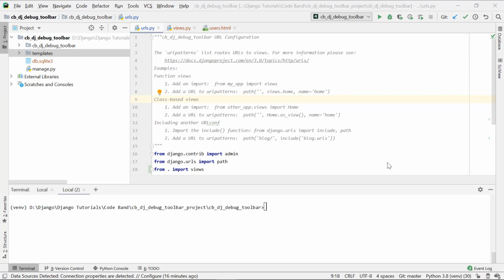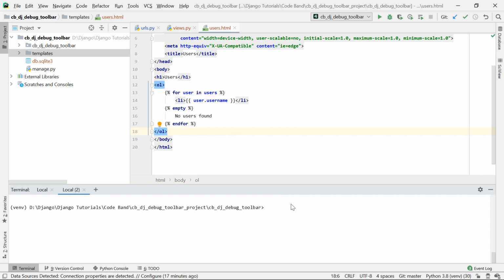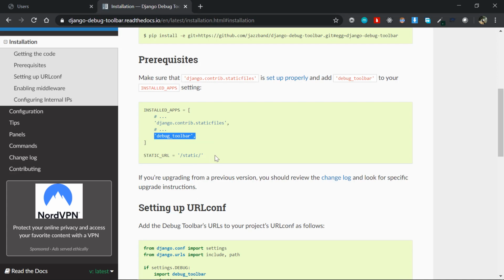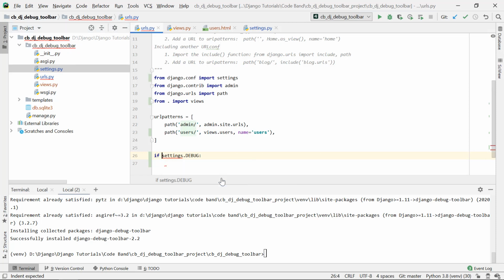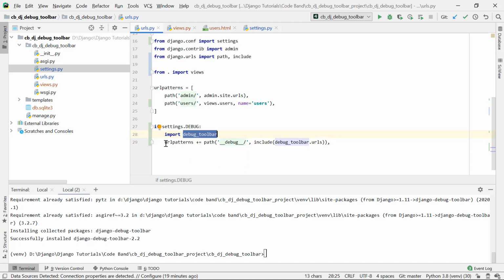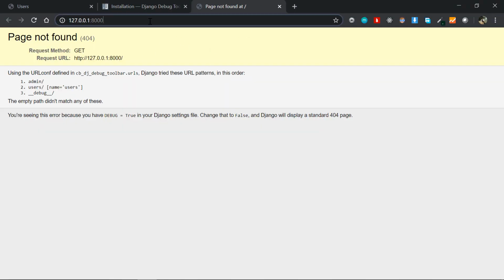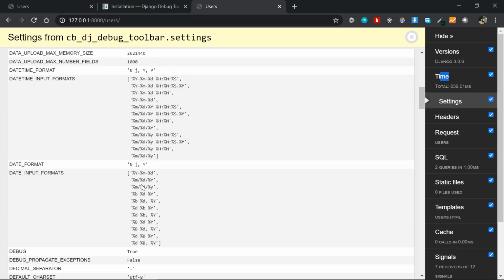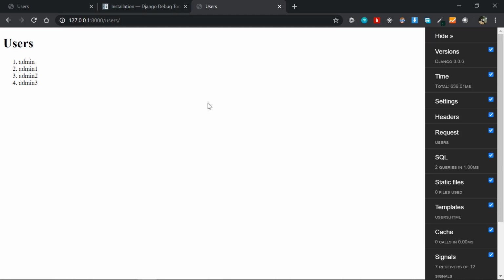Django Debug Toolbar | Tutorial | How to Use | Best Django Package | Django Debugging | Code Band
In this video, I'm gonna be showing you how to implement or use Django Debug Toolbar. We will show you from the installation of Django Debug Toolbar all the way up to inspecting each of the options in Django Debug Toolbar. Django Debug Toolbar is one of the best package in Django which is extremely helpful in debugging your Django Applications. We will include debug toolbar in installed apps, set URLs, Middlewares and internal ip list so that Django Debug Toolbar works fine. Django Debug Toolbar gives you great insight on the versions of Django, Python etc, Time taken to get the response, Settings variables, Headers of request and response, SQL queries executed along with time taken to execute the queries, Static files used in Django page, Django Templates used in page, Django Signals invoked, profiling, django debugging and other Django Logging information.